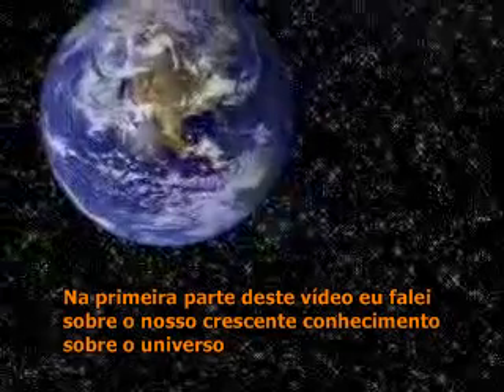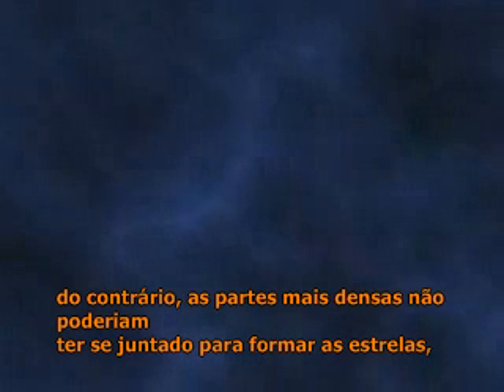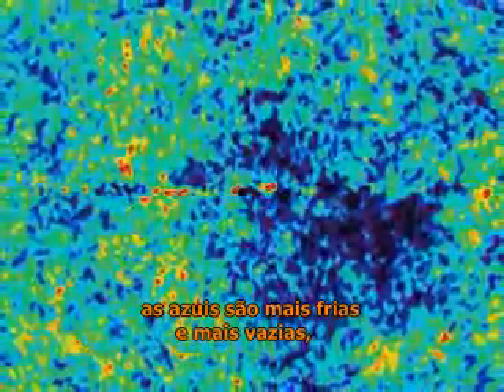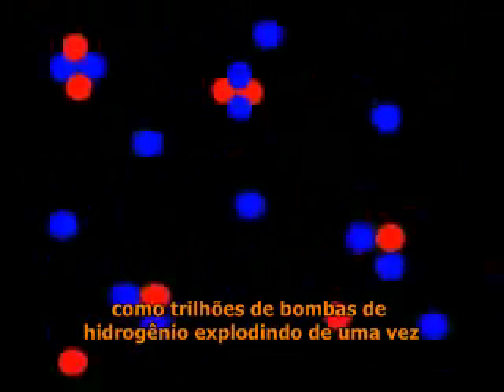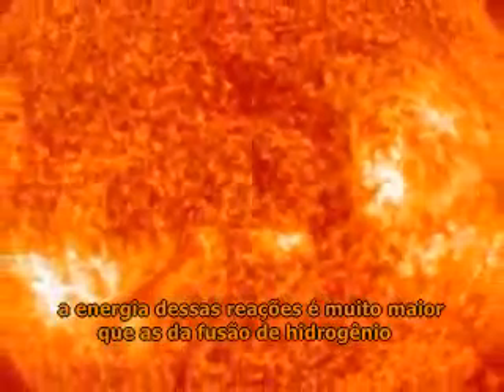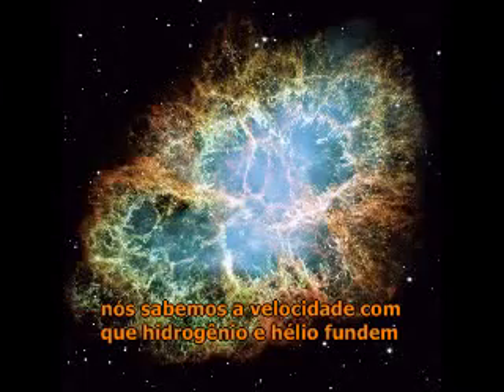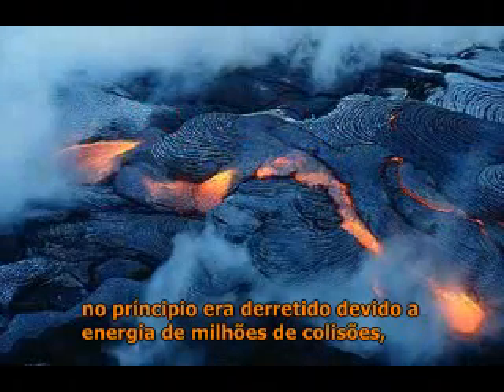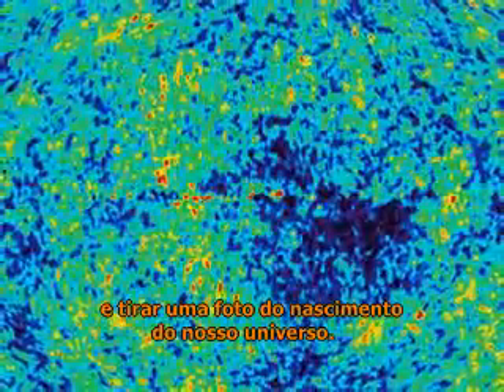2 -- A história do Universo fácil de entender - ( Parte 2 )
Esse vídeo conclui as duas partes sobre a historia do universo, mostrando como nosso universo, sistema solar e o planeta Terra formaram através de processos naturais previsíveis.

(Musica : Rodrigo's 'Concierto de Aranjuez' adagio -- soloist Kaori Muraji)

Esse video foi extraído do canal, visite-o para mais vídeos ou se vc não entender inglês fique esperando até que eu traduza o resto, e não se esqueça de conferir os meus outros vídeos e traduções

Urra pro ateubrasileiro